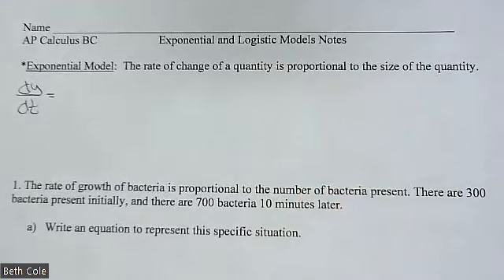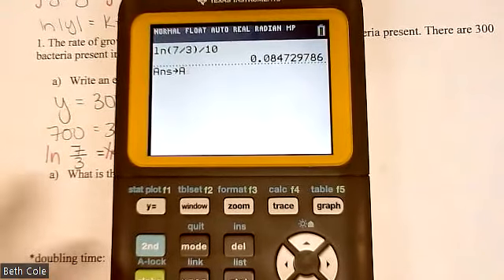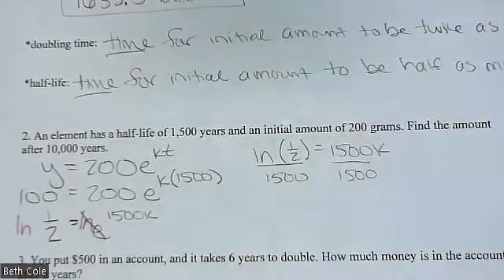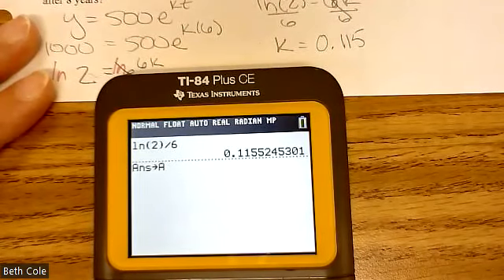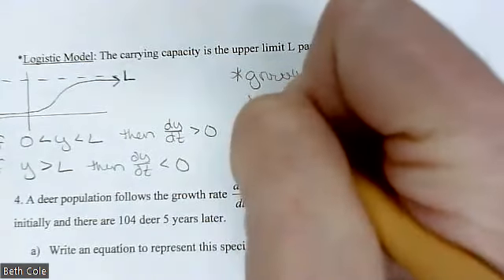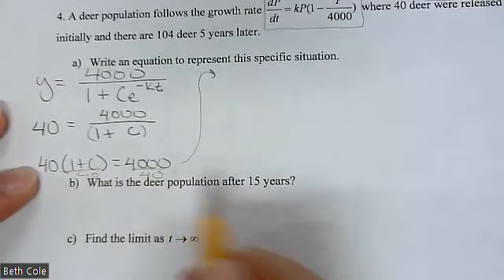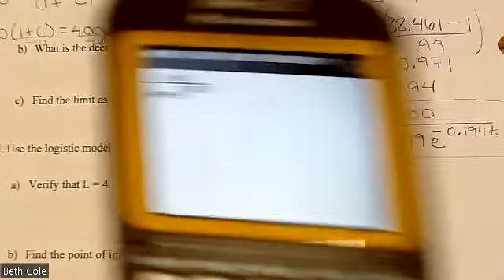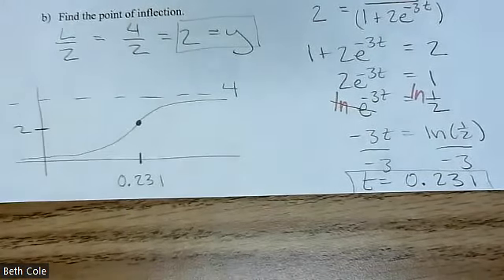exp and logistic models